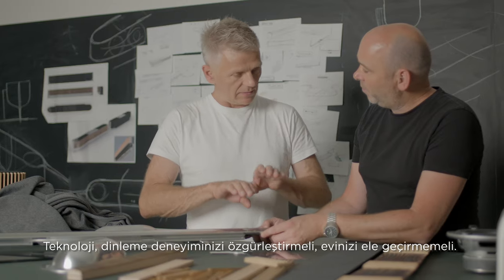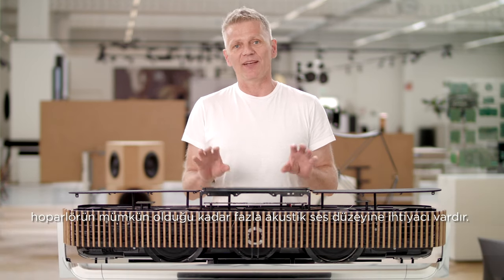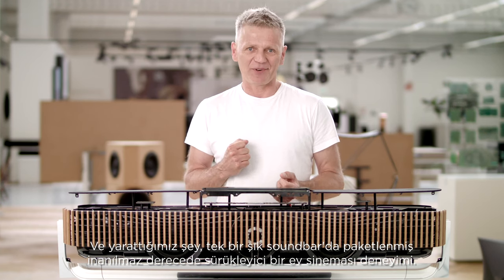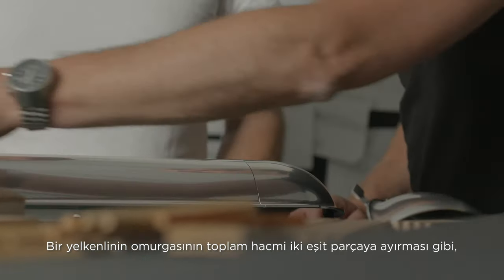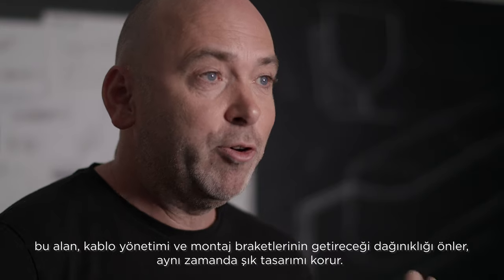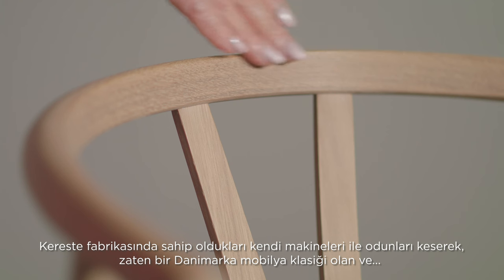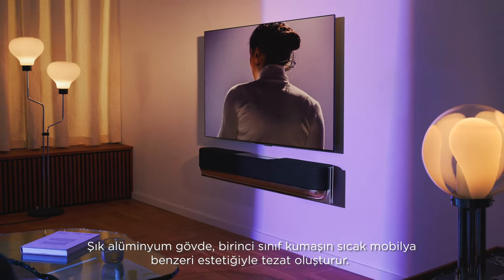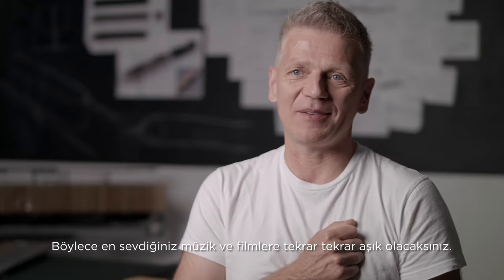Beosound Theatre - Tasarımın Hikayesi, Kreatif Direktör, Kresten Bjørn Krab-Bjerre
Kresten iyi bir konuşmacıdır. Gerçekten de iş yerinde en çok yaptığı şeylerden biri konuşmak. Kresten, yeni bir Bang & Olufsen ürününe giden yaratıcı süreçteki temel rolünü anlatırken, "İşimdeki kilit şey aslında sesim." diye açıklıyor. Ona göre, yaratıcı eylemin çoğu, çok sayıda yaratıcı ses ve fikir arasındaki iletişimi kolaylaştırmakta yatıyor. "Buradaki sorumluluğum, Bang & Olufsen'deki tasarımcılar ve mühendisler arasındaki bağlantıyı sağlamak." diye açıklıyor kendini. Tasarım yeniliği, minimalizm arzusu ile güçlü ve hassas ses arzusu arasında mekik dokuyor.